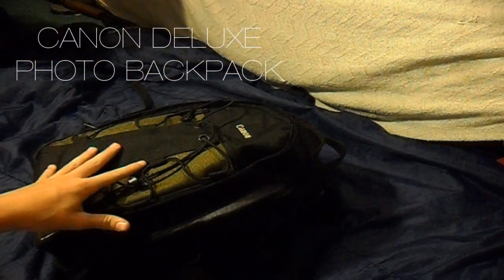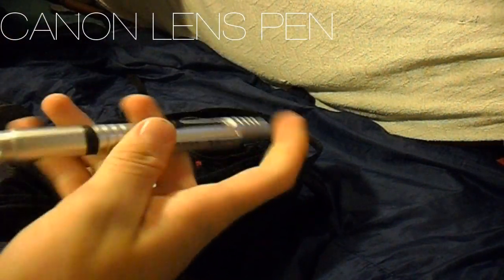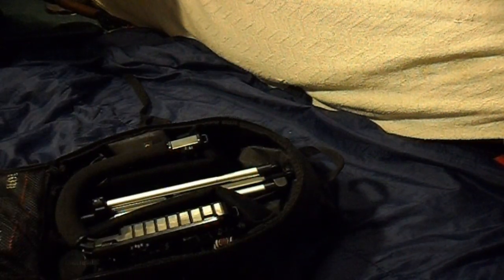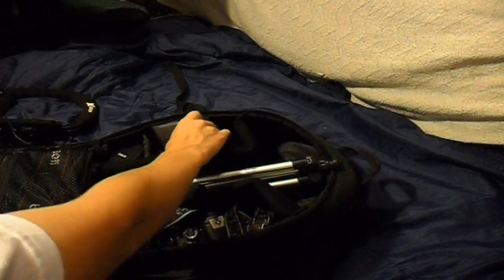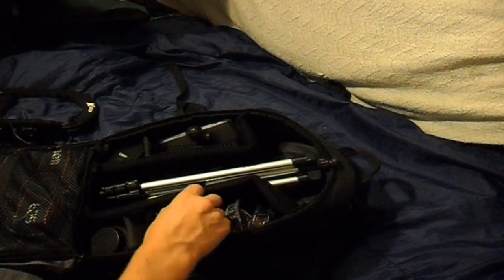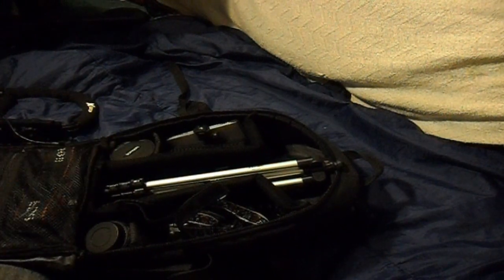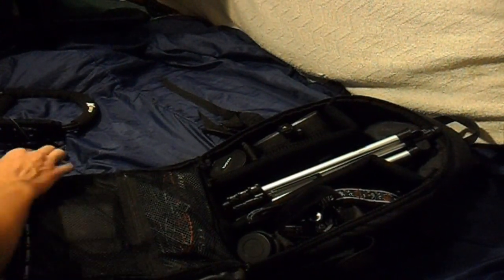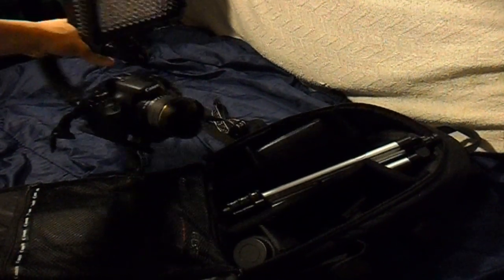DSLR SKATEBOARD FILMER GEAR/SETUP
After many messages and comments I'm finally showing my camera gear and my setup.